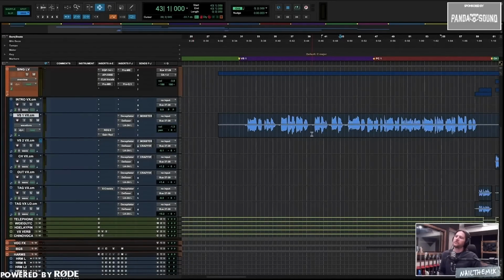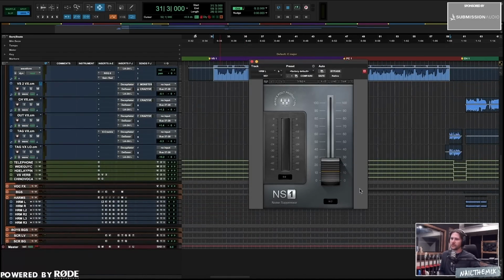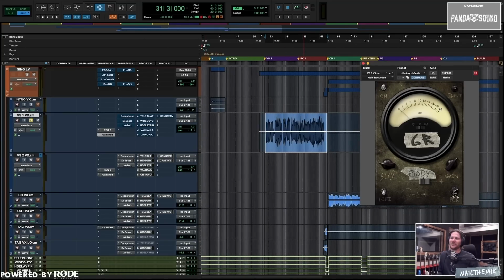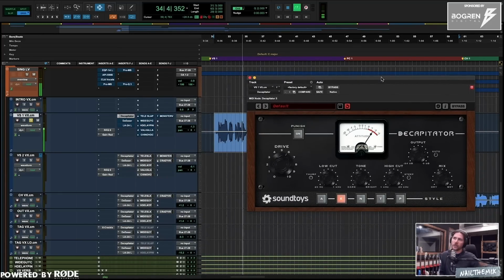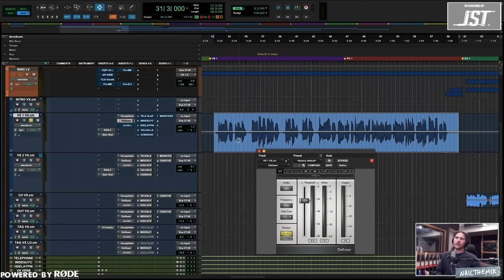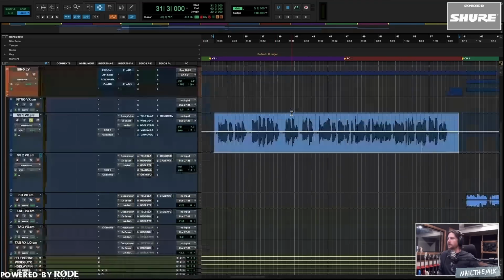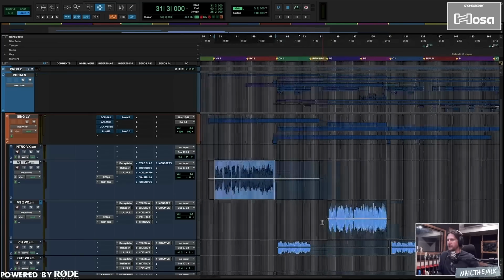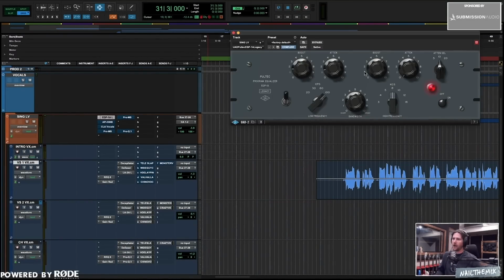MIXING SPIRITBOX "Circle With Me" VOCALS w/ Daniel Braunstein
Daniel Braunstein mixes Courtney Laplante's vocals in "Circle With Me" by Spiritbox using the raw multi-tracks

Get instant access to Spiritbox multi-tracks and Daniel Braunstein's full mixing session